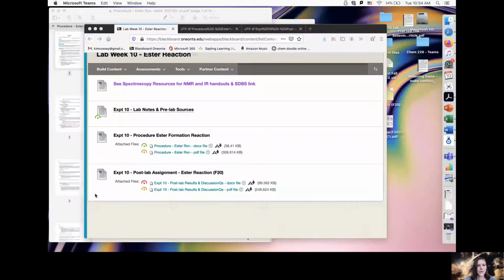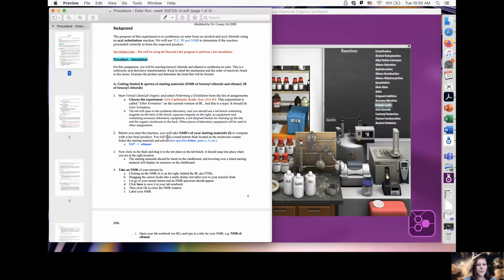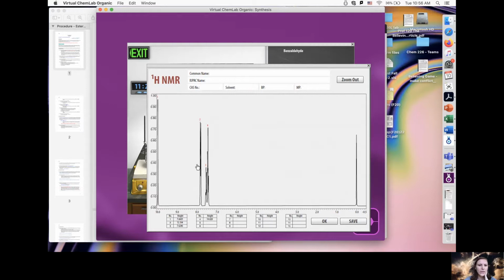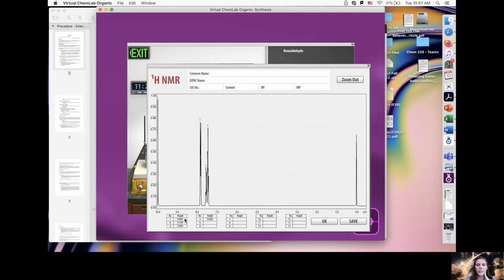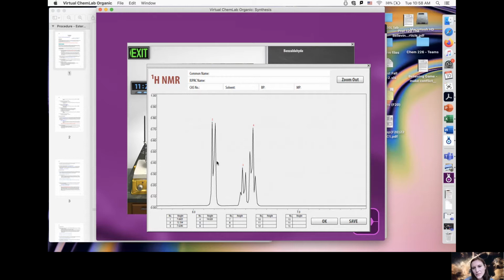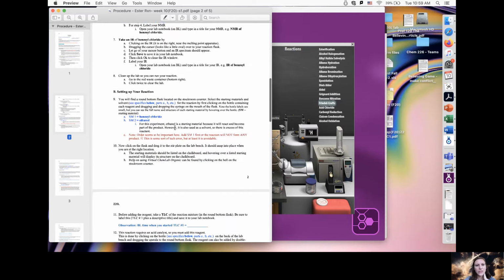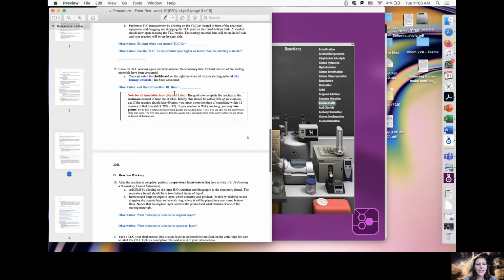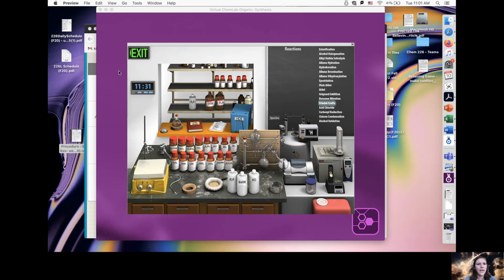NMR in Beyond Labz - What to Look for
Can't remember what to do for the NMR from Beyond Labz (BL)? I made this video that focuses on just the Beyond Labz NMR stuff.
If you already have the NMR from BL and just want help interpreting it, skip to ~ min 2:00 in this video. If you need to take the NMR, watch it from the beginning.